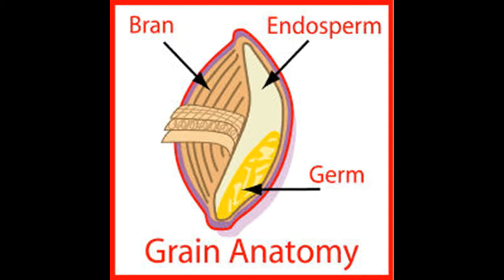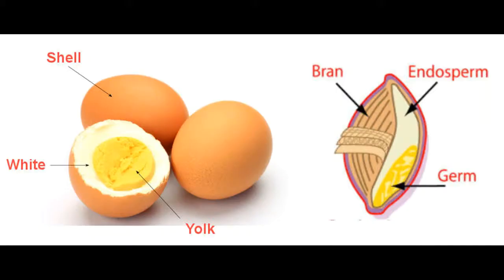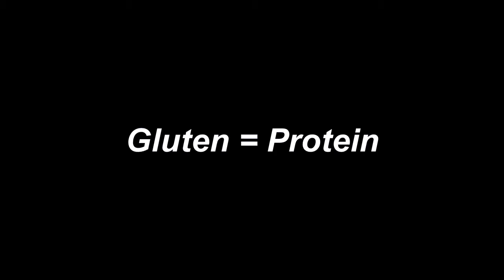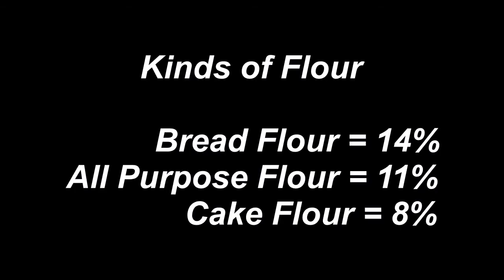Make Cupcakes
Teaching kids the chemistry of baking.